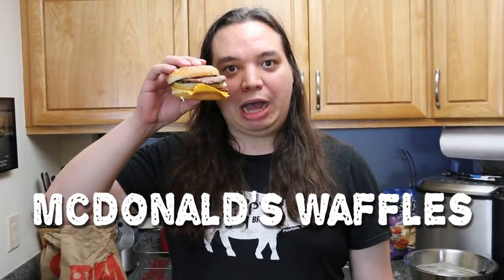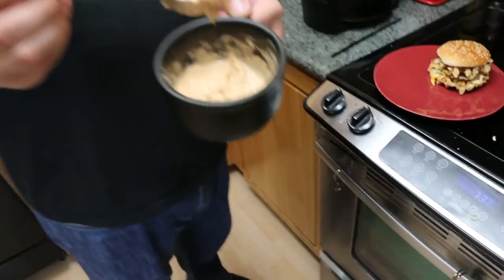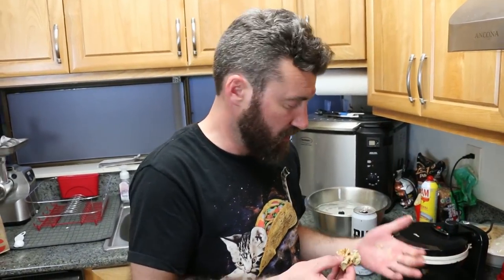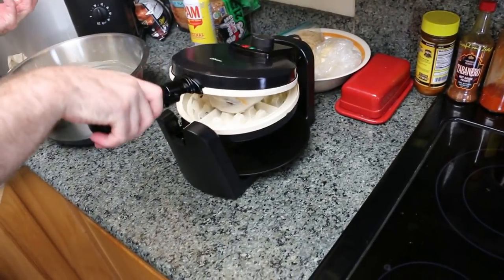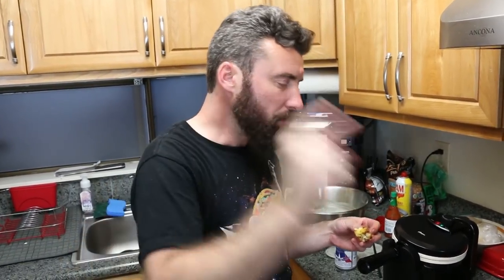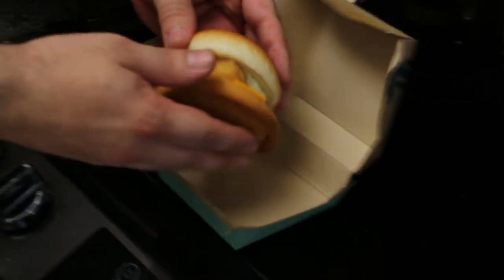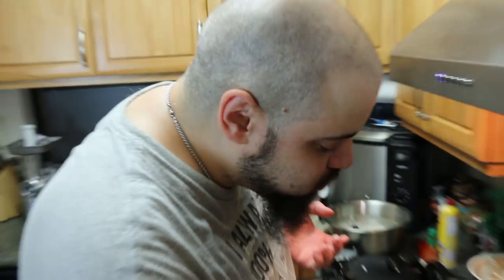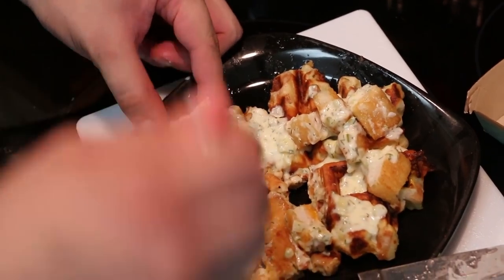McDonald's Waffles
In this episode we're making waffles out of McDonald's items! We have a big mac, filet o fish, and a mcgriddle.
In this series we turn anything and everything into waffles! Do you have a suggestion? Let us know!